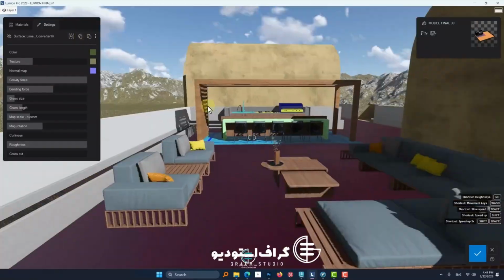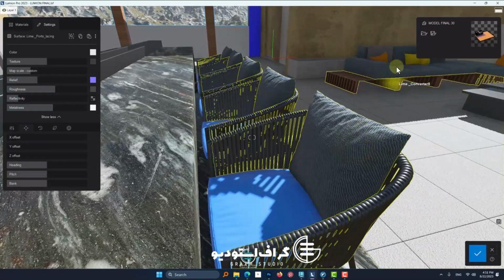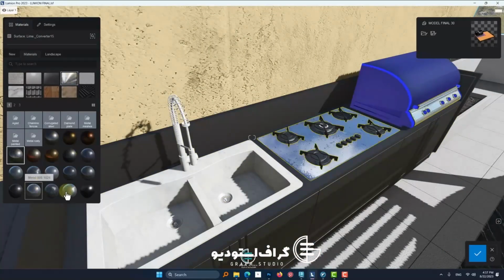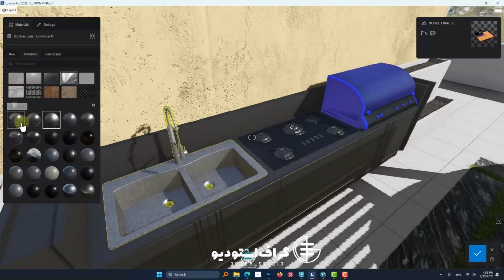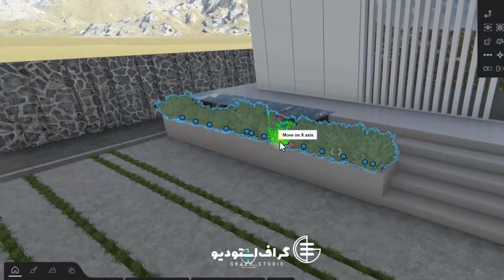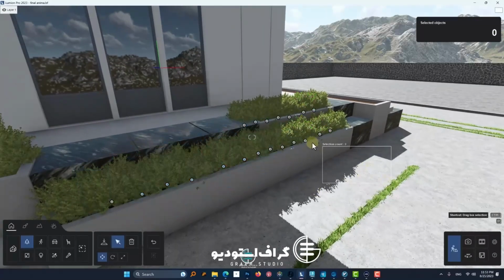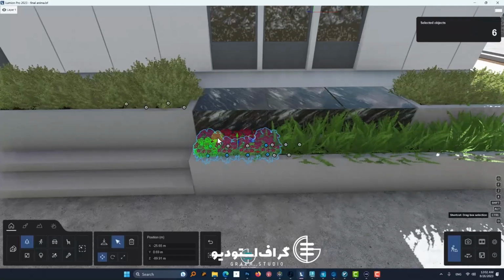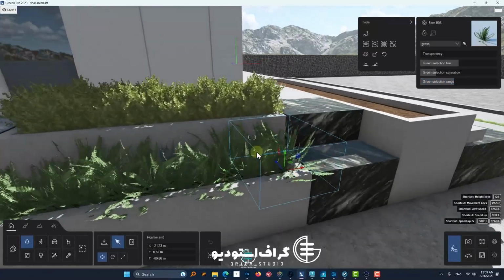🎬 Pro GraphStudio - Lumion Graph | S01E09🚀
Session [09]: Model Updates, Advanced Grass Customization, and Mastering Foliage Placement

Hello everyone! Welcome back to Session Nine of the Lumion Graph Package with Behrouz Bigham. In this session, we tackle the essential step of model updating —how to seamlessly bring in changes made in 3ds Max without losing your work. Then, we dive into advanced 3D Grass customization and master the efficient placement of foliage to achieve maximum realism in your landscape.

📌 What You'll Learn in This Session [09]:
🔹 Step 01: Seamless Pattern Updating (The Reload Trick)
Problem: Addressing the necessary edits made to the model in 3ds Max (eg, fixing modeling errors, structural changes).

The Solution: The complete process of taking an updated FBX export from 3ds Max and using the Reload Model technique within Lumion's 'Imported Models' category.

Key Benefit: The entire model is updated instantly, and all the previous complex materials and effects remain perfectly preserved.

🔹 Step 02: Advanced 3D Grass Customization
Copy & Paste Materials: Copying the base 3D Grass material and applying it to different areas (like the rooftop vs. the main yard).

Grass Parameter Tuning: Fine-tuning the 3D Grass material for specific areas:

Size & Height: Adjusting the scale and height for a natural, unkempt look etc. a manicured lawn.

Baldness/Patchiness: Adjusting the parameter to create a slightly patchy, realistic look (avoiding the perfectly uniform "carpet" appearance).

Controlling Coloration: Using the material settings to precisely control the green hue—adjusting the Saturation to reduce overly vibrant green and achieving a more natural, subtle color shift (from green to slightly yellow/muted).

🔹 Step 03: Mastering the Water Material and Tiling
Tiling Material: Applying an appropriate stone or tile material to the base of the pool/water body.

Water Material Refinement: Applying and refining the water material to ensure its appearance is suitable for the scene.

🔹 Step 04: Efficient Foliage and Object Placement
Mass Placement Technique: Using the Lumion object placement tools to quickly distribute clusters of trees and bushes.

The Copy/Paste Placement Trick: Using the Alt key to quickly copy existing objects for rapid, controlled distribution.

Strategic Placement: Focusing on placing vegetation along the boundary of the scene and in areas that will be visible to the camera, unnecessary objects that only weigh down the scene.

💡 Why This Session Matters: Reloading a model without destroying hours of texturing work is a cornerstone of professional workflow. Furthermore, dedicating time to customizing 3D Grass and utilizing efficient placement methods ensures the landscape supports the architectural realism, not detracts from it.

🎓 Target Audience: All Lumion users needing to manage mid-project design changes and seeking to enhance the realism of their exterior landscapes.